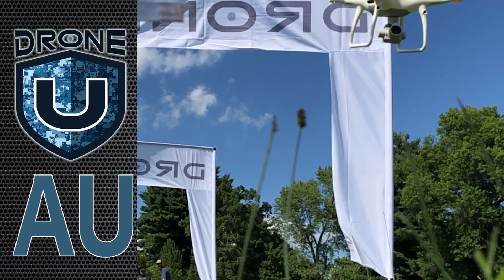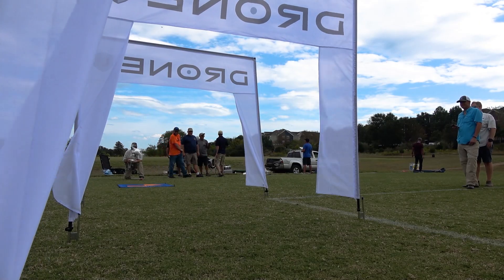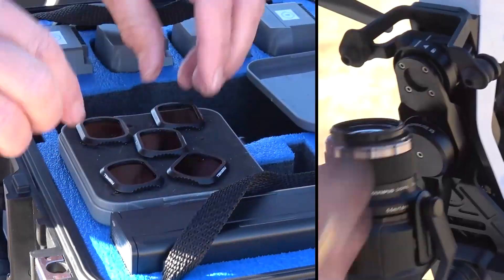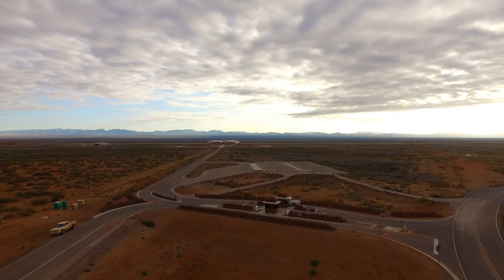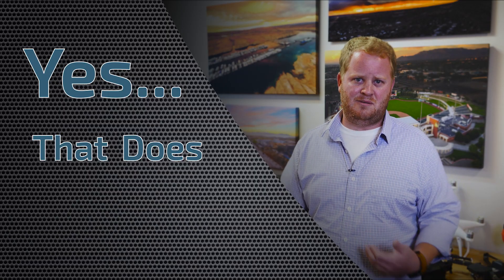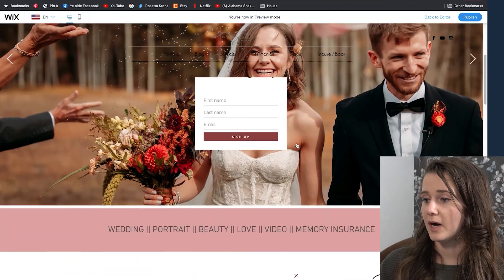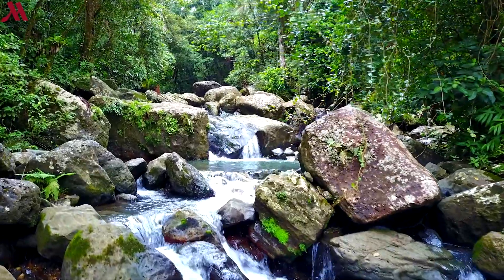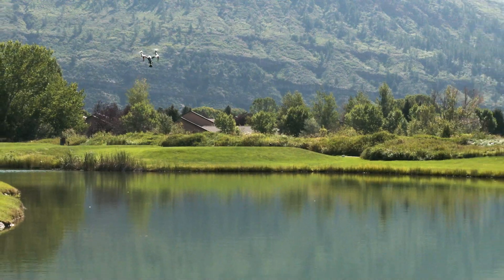Drone U Experience Training Explanation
Drone U's experience training takes the best elements of the Drone U Fly-In and pushes pilots to complete a real world drone job at a resort.  This drone training offers pilots:
🔥Mission Based Training
🔥Real-World Drone Job
🔥Multiple Hands on Trainings before exercises.
🔥Limited to 8 Pilots for 7 days, 20 pilots for Scaling Course
🔥Earn Educational Rates on Insurance
🔥Automate your business operations to focus more on flying.
This is the most intensive, thorough, and unique training experience we’ve offered to date.  The curriculum and structure has been designed to optimize learning, retention, practical application and a fun, safe environment.

Starting with an intense day of Flight Mastery training and culminating with two days of instruction on how to make your business run on autopilot, you can rest assured you will walk away having had one of the most productive and fun weeks of your life; and one that will change the trajectory of your business for ever.

You will enjoy the camaraderie of other top drone pilots, receive personal coaching time from instructors experienced in the field, and leave with the knowledge and confidence you need to take your drone business to unimagined levels.